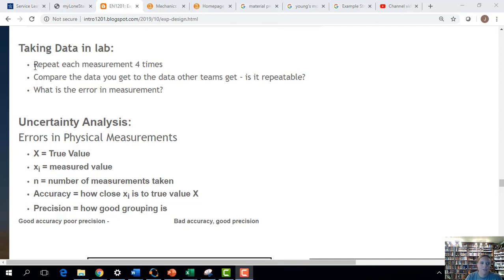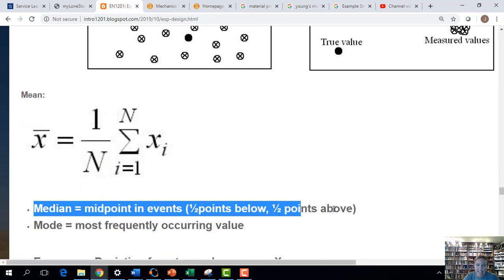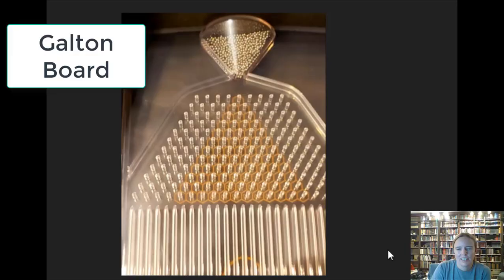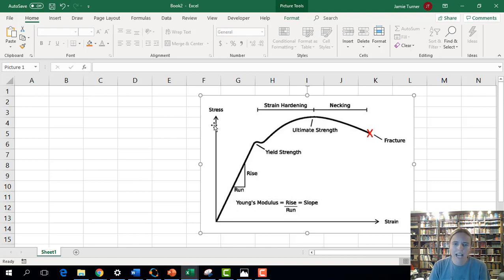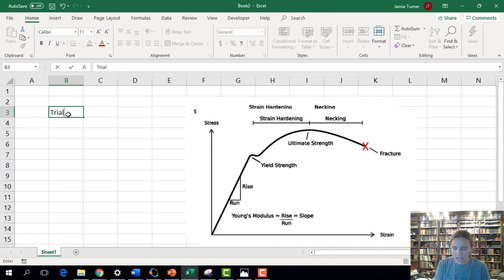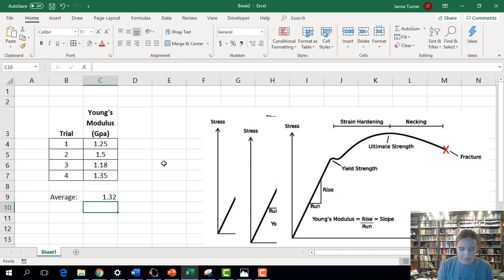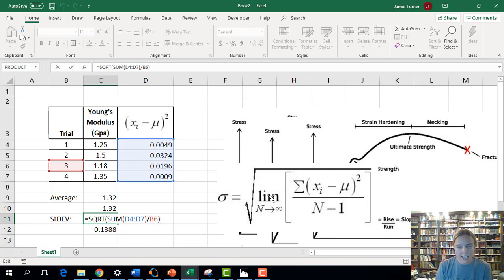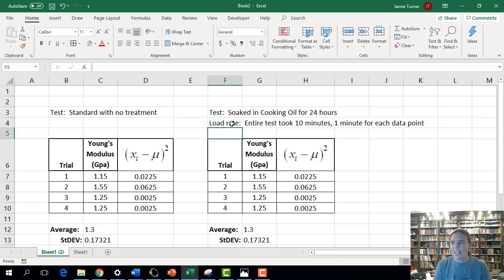Data Analysis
Accuracy, precision, mean, mode, median, standard deviation, normal distribution, Galton board.